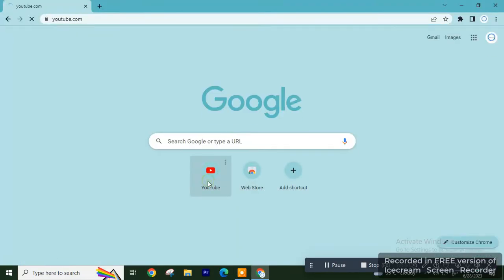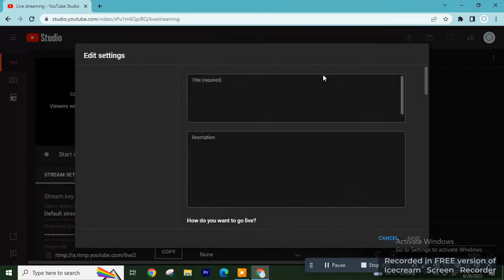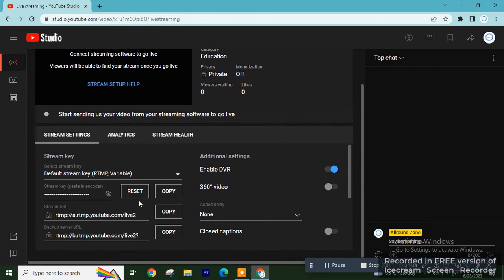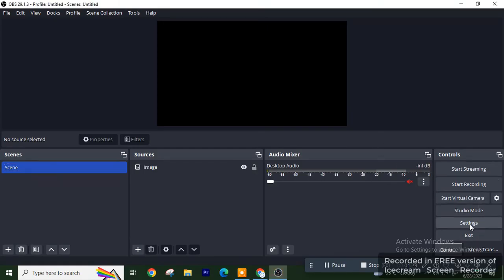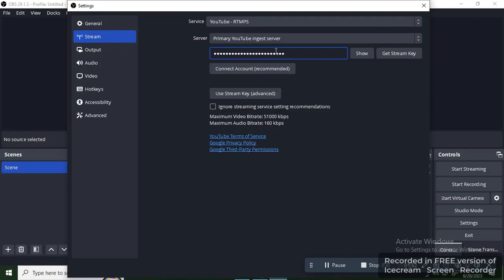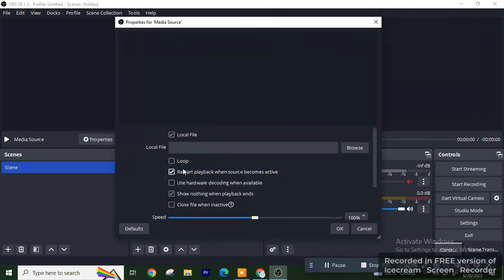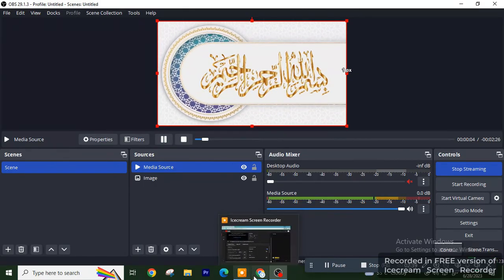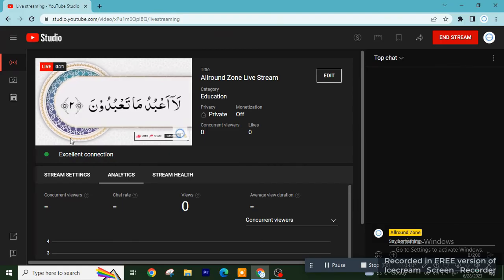How to Live Stream Pre Recorded Video on Youtube with OBS Studio 29.1.3 l Live on Youtube